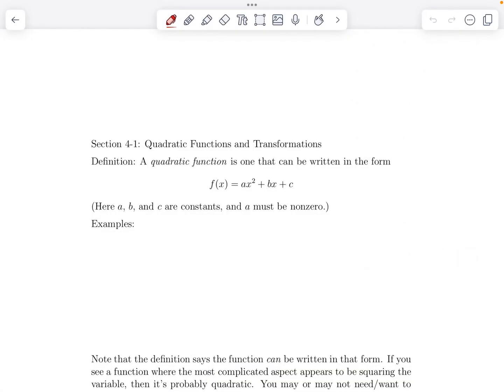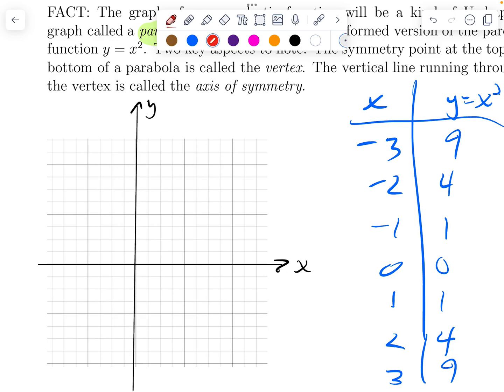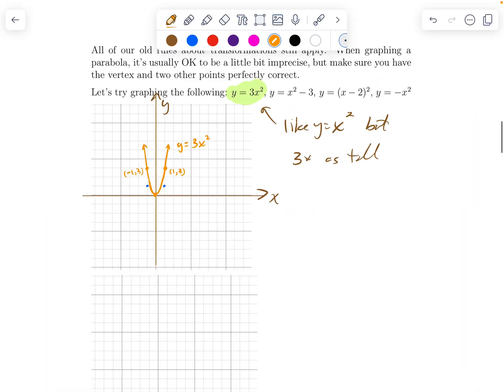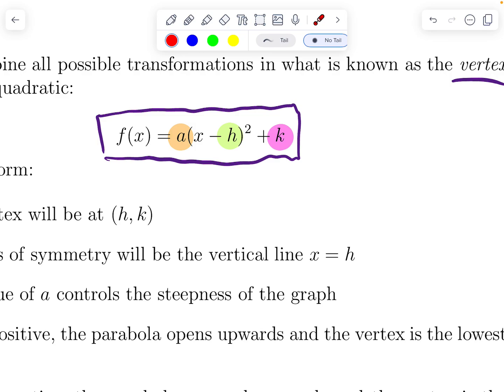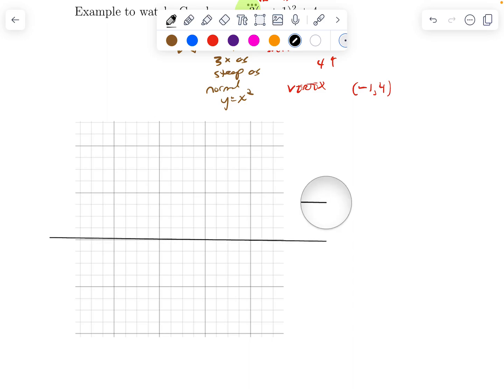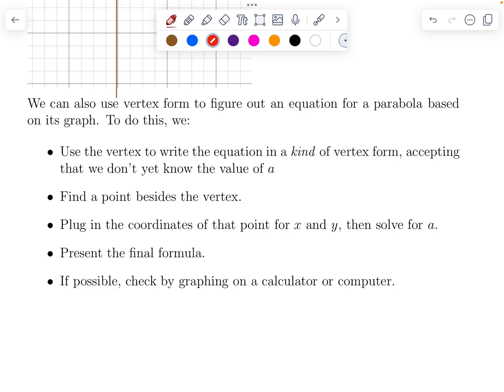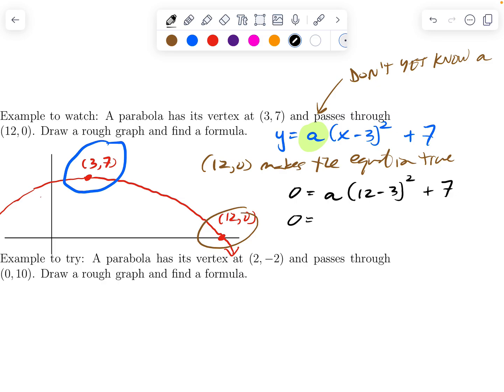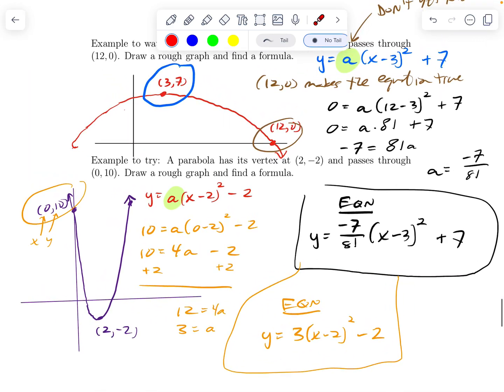Algebra 2, Section 4-1